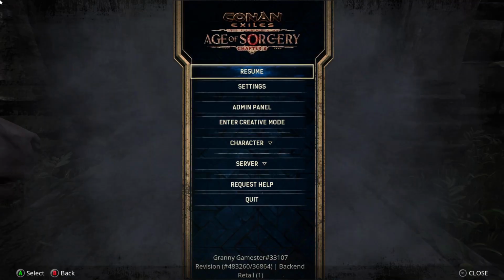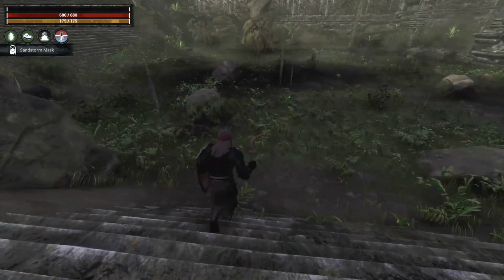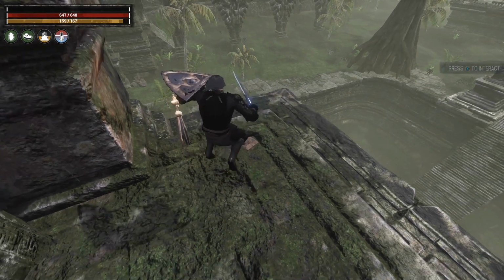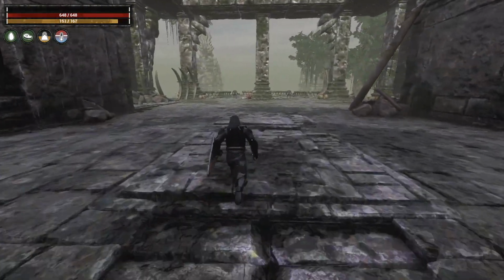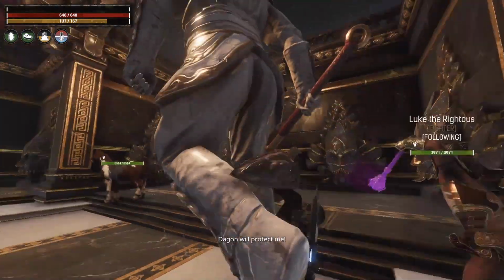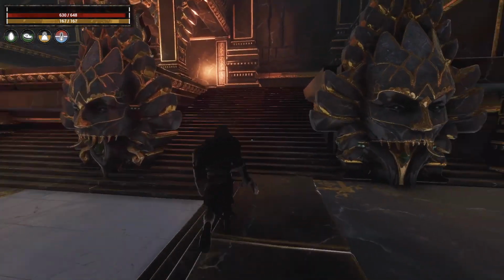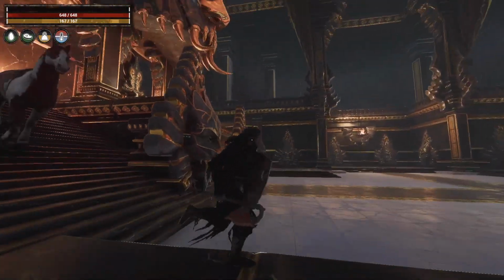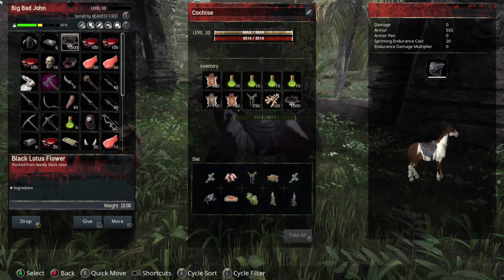Let's Play Conan Exiles 3.0 as "Big Bad John"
Big Bad John and Luke pick up where they left off in the Jungle. The Witch Queen is on Big Bad Johns radar!